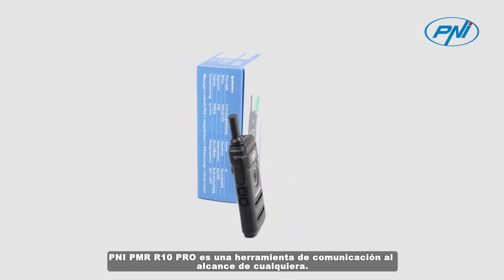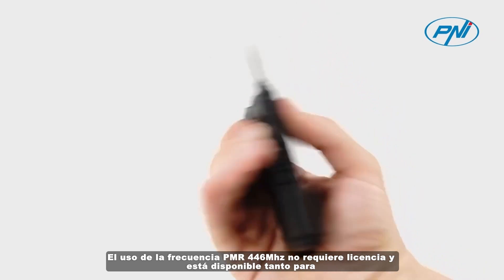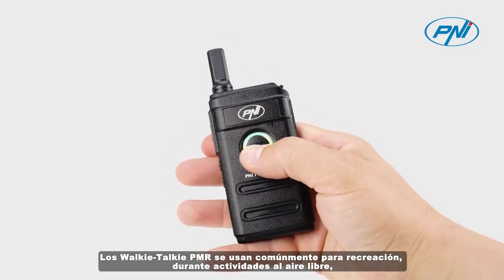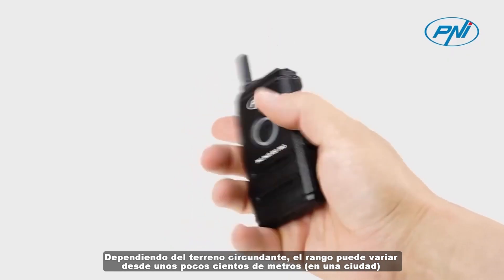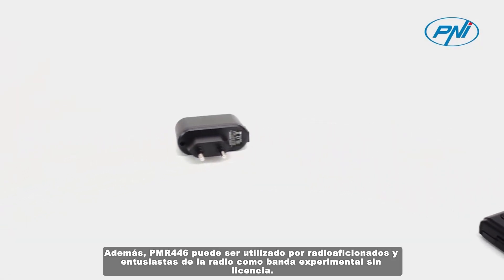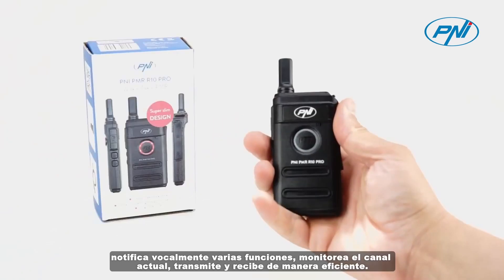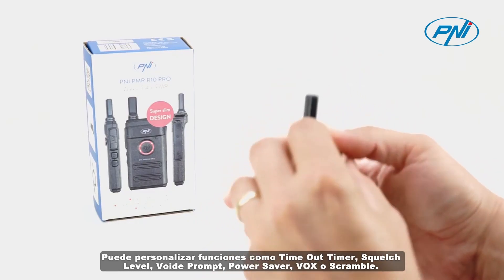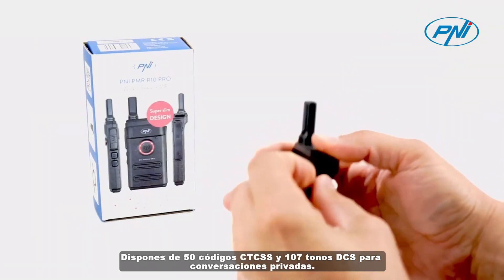Radio portátil PNI PMR R10 Pro, 446MHz, 0 5W ES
Walkie-Talkie PMR 446 MHz

PNI PMR R10 PRO es una herramienta de comunicación al alcance de cualquier persona. El uso de la frecuencia PMR 446Mhz no requiere una licencia y está disponible para uso comercial y personal en la mayoría de los países de la Unión Europea. Los Walkie-Talkie PMR se usan comúnmente para recreación, durante actividades al aire libre, en sitios de construcción o para comunicarse dentro del mismo edificio. Dependiendo del relieve circundante, el rango puede variar desde unos pocos cientos de metros (en una ciudad) hasta unos pocos kilómetros (paisaje abierto). Además, PMR446 puede ser utilizado por radioaficionados y entusiastas de la radio como una banda experimental sin licencia.

Radio portátil de uso libero

Creamos este Walkie-Talkie para unir todas las funciones importantes para ti en un producto de uso libero que permite a los expertos o no, grandes o pequeños comunicarse con total libertad. PNI PMR R10 PRO utiliza 16 canales PMR, escanea todas las frecuencias dentro de un radio máximo de 5 km, notifica verbalmente diferentes funciones, monitorea el canal actual, transmite y recibe de manera eficiente. Con un diseño compacto y muy delgado, fácil de usar e intuitivo, PNI PMR R10 PRO es perfecto para toda la familia.

Funciones programables

Las funciones de la estación PNI PMR R10 PRO se pueden personalizar con la ayuda del software de programación (el kit de programación se compra por separado). Puede personalizar funciones como temporizador de tiempo de espera, nivel de silenciamiento, aviso de anulación, ahorro de energía, VOX o codificación. Tiene 50 códigos CTCSS y 107 tonos DCS para conversaciones privadas.

Cargador de batería incluido

Conecte el extremo micro USB del cable incluido en el paquete al puerto micro USB de la estación. Conecte el otro extremo del cable al adaptador de corriente 230V - 5V. Conecte el adaptador a una toma de 230V. Durante la carga, el anillo de luz central es rojo y se vuelve verde cuando la batería está completamente cargada.